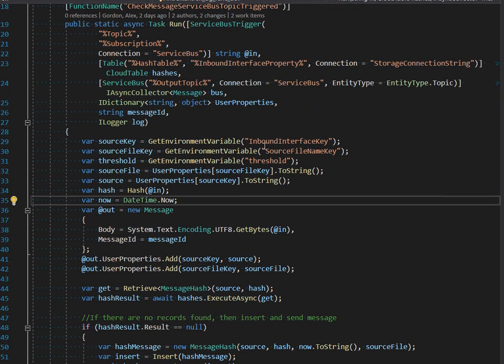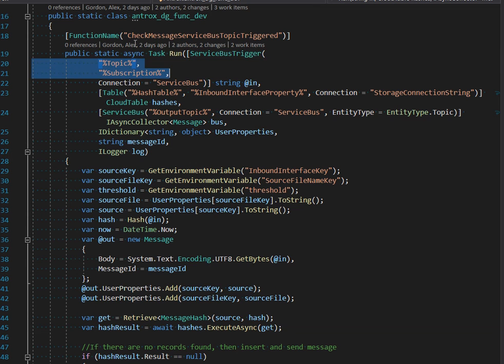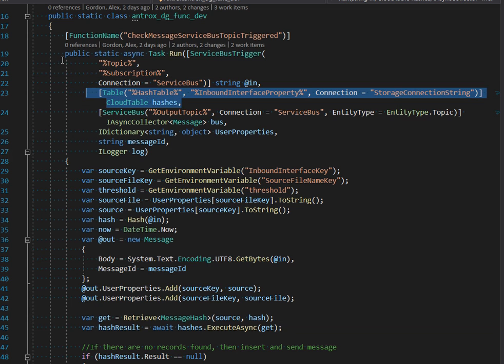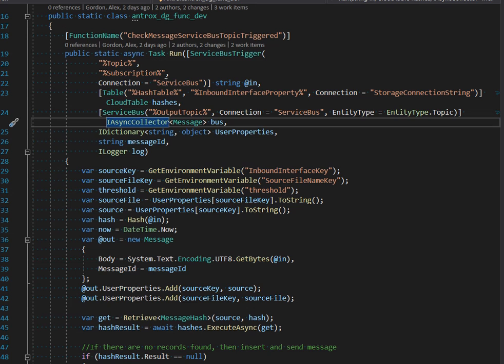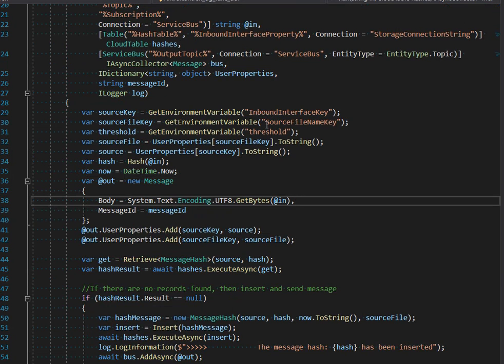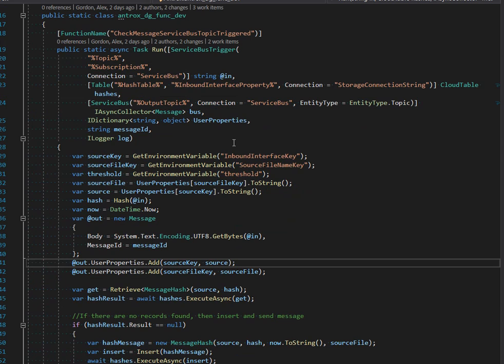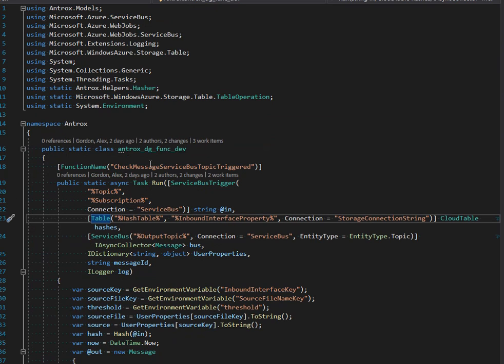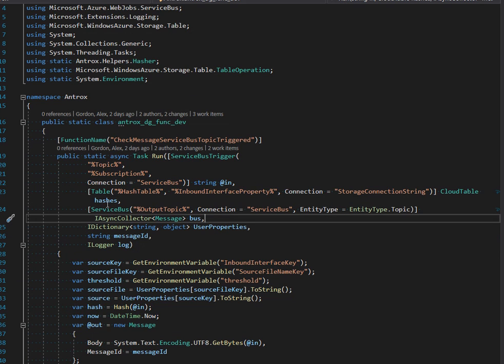Azure Function Bindings - Servicebus trigger, table storage binding, servicebus binding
Quick walk through on the beauty of being able to easily orchestrate azure services with azure function bindings.